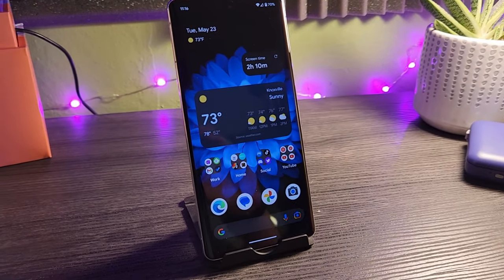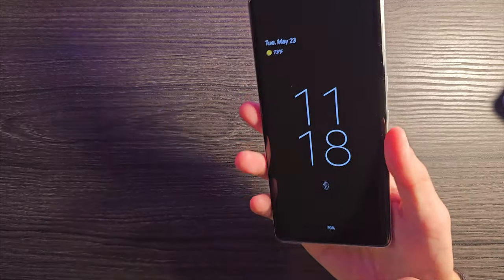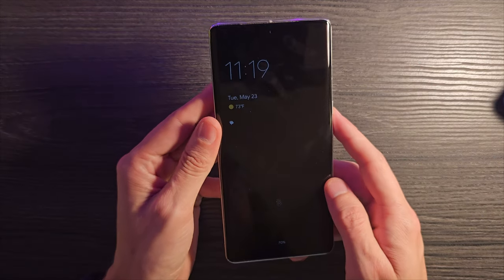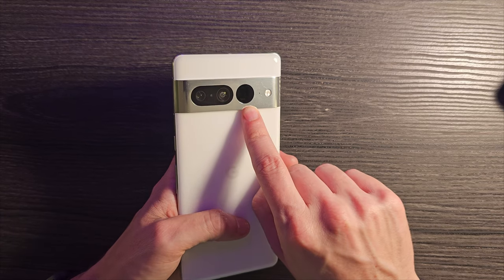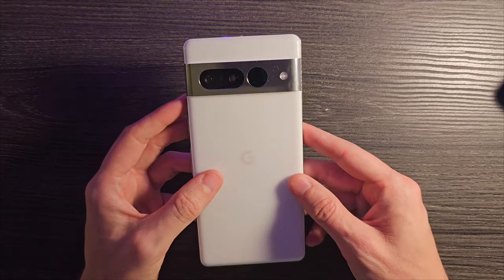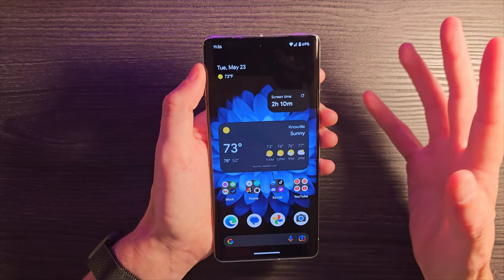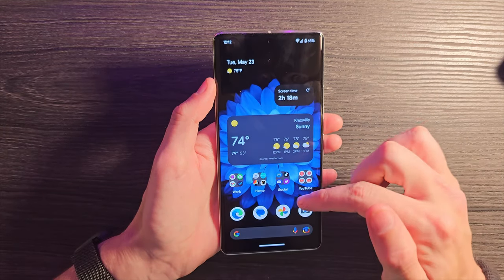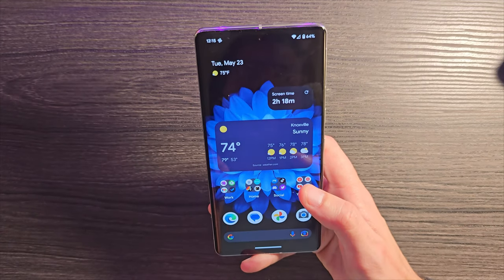Pixel 7 Pro 6 Month Review | This is why I'm excited for Pixel Fold